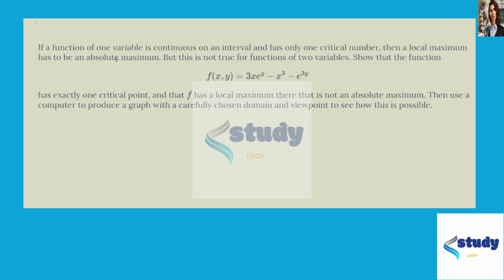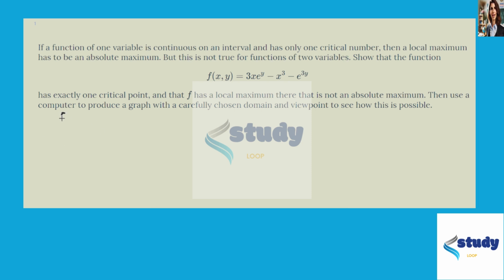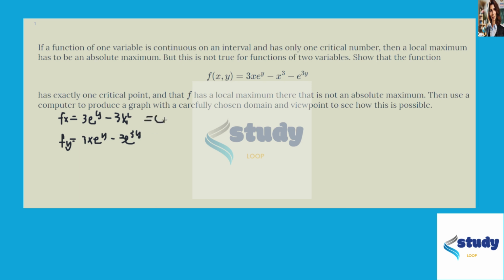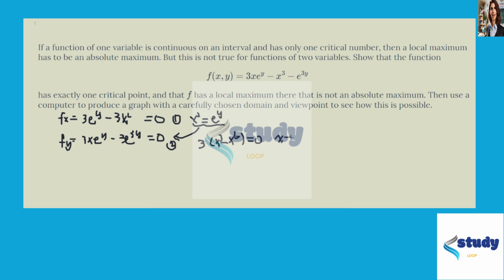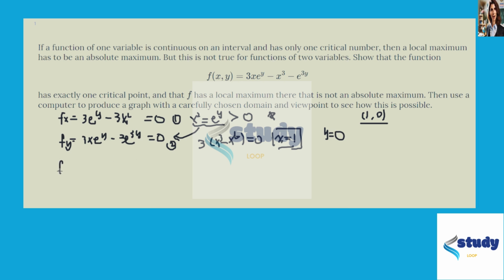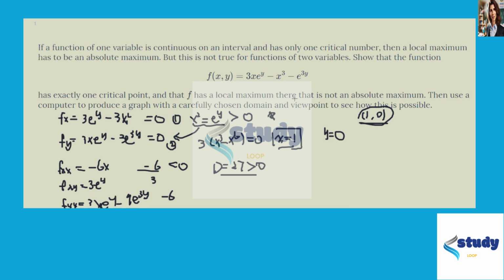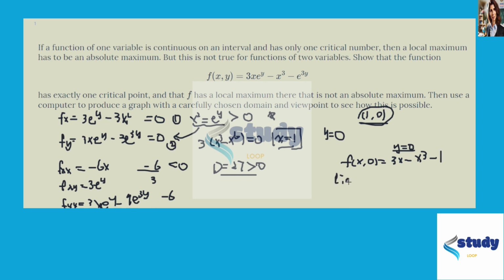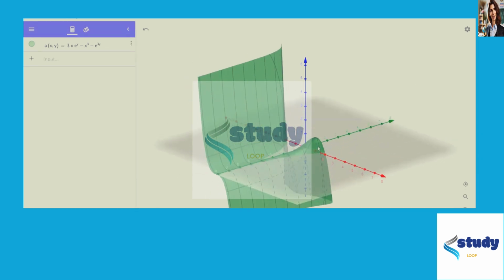If a function of one variable is continuous on an interval and has only one critical number, then a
If a function of one variable is continuous on an interval and has only one critical number, then a local maximum has to be an absolute maximum. But this is not true for functions of two variables. Show that the function has exactly one critical point, and that has a local maximum there that is not an absolute maximum. Then use a computer to produce a graph with a carefully chosen domain and viewpoint to see how this is possible.